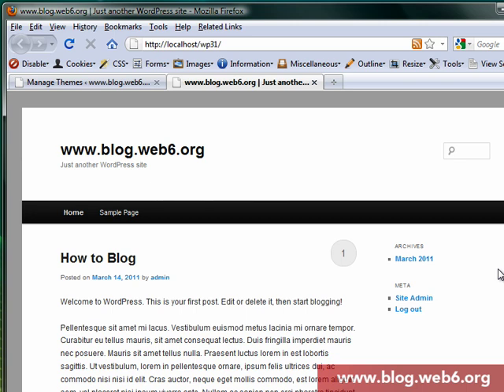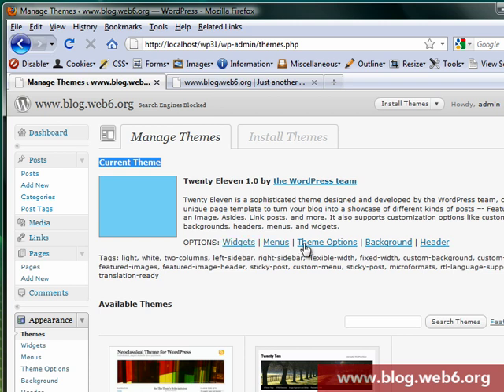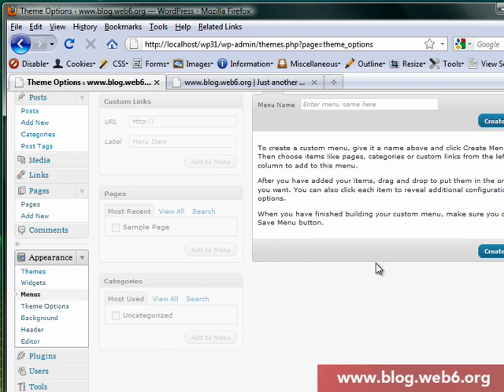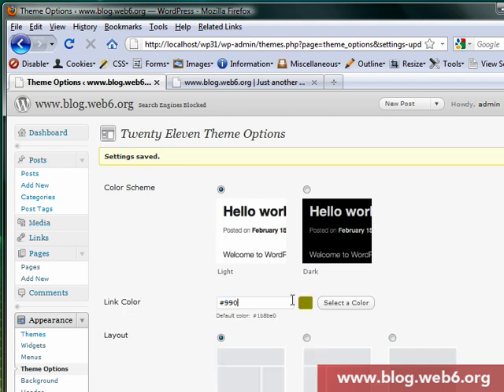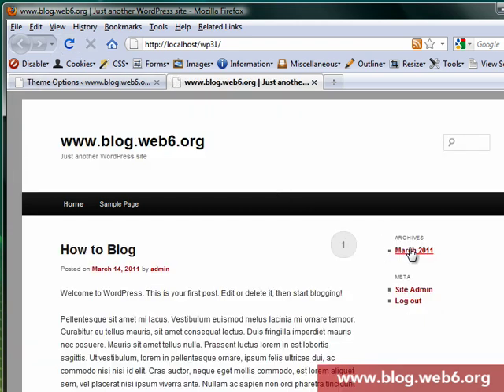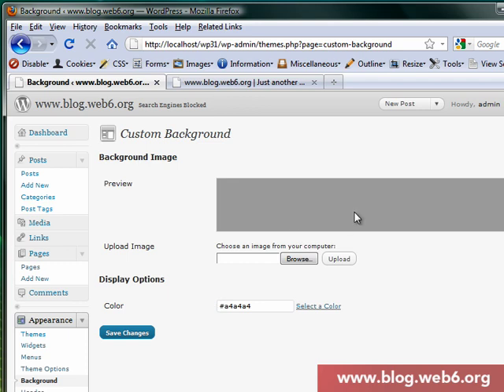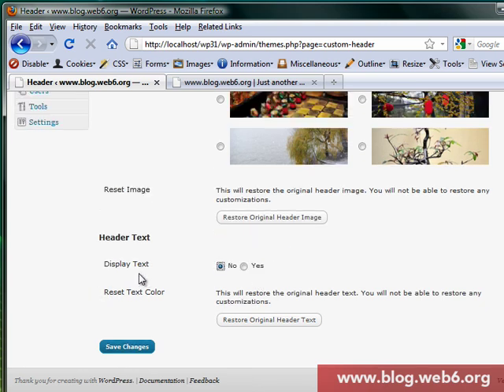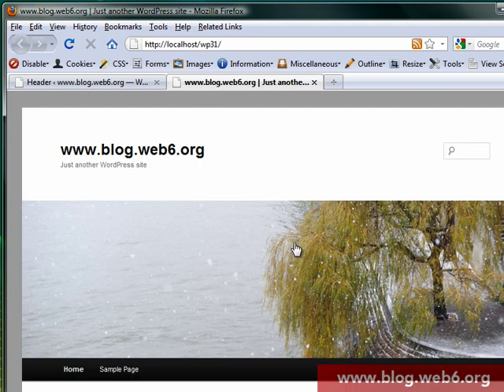Twenty Eleven Theme Features - The coming WordPress 3.2 Default Theme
Features of Twenty Eleven theme, the Wordpress 3.2 theme which is not yet released, let's see what the features it will have, more and less.

The wp 3.2 itself is planned to be released on June 30th, 2011.